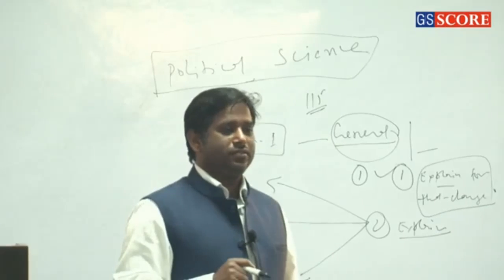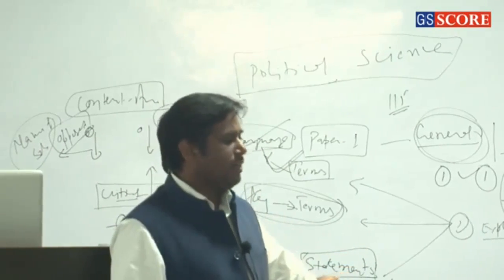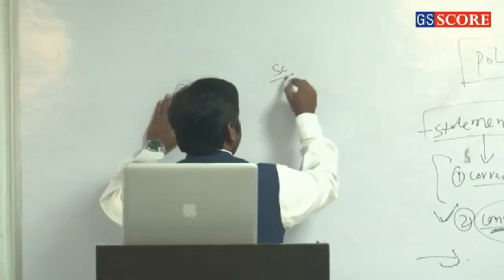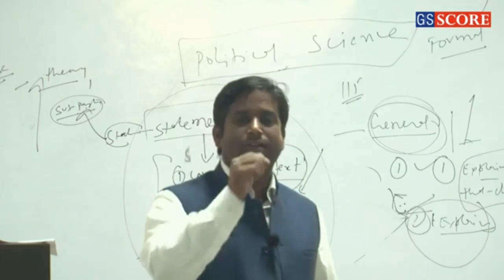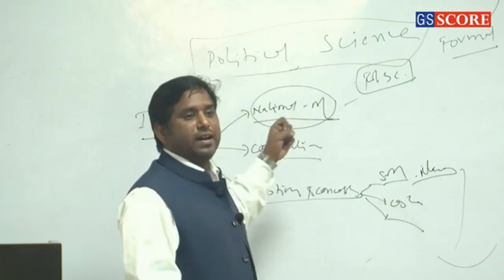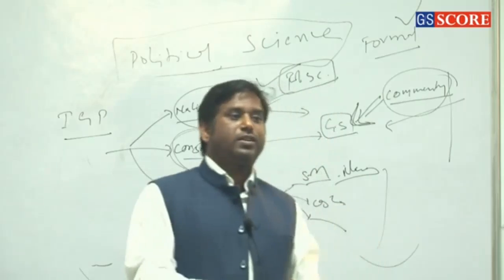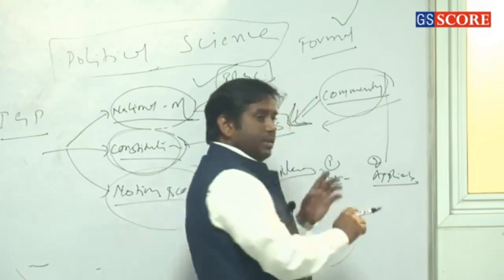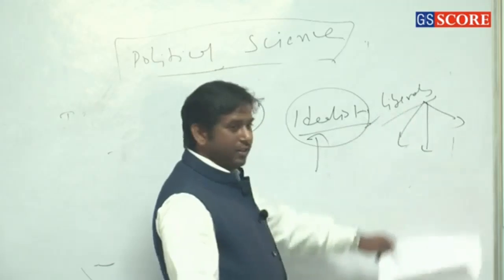Political Science Paper Discussion Mains 2016 by Dr. Piyush Choubey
Political Science Paper Discussion Mains 2016 for IAS Exam by Dr Piyush Choubey